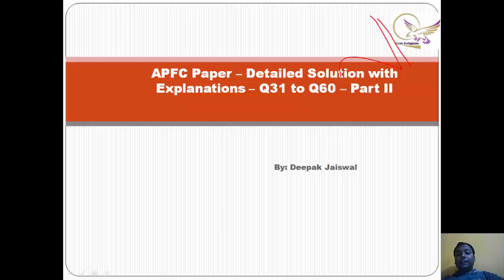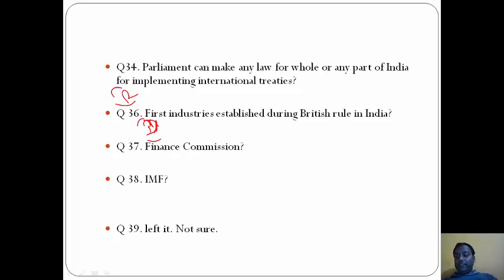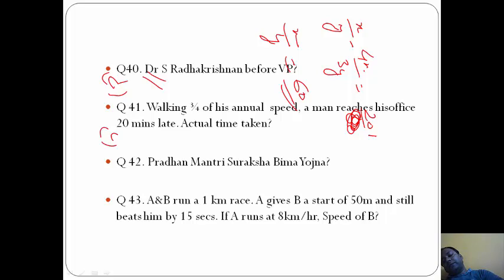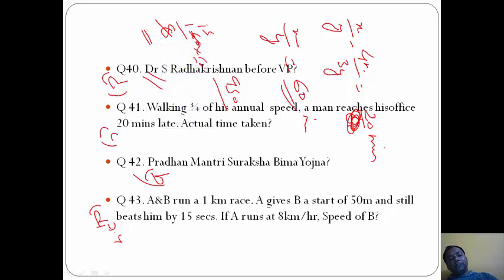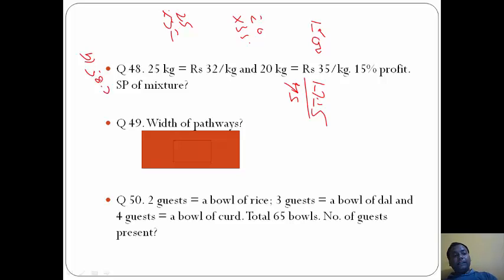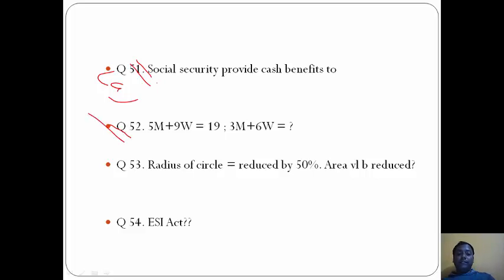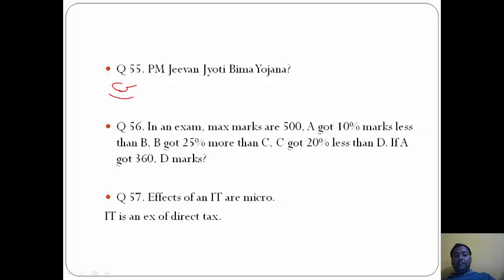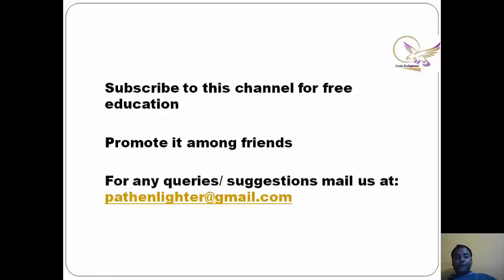Detailed Solution with explanations of APFC Paper 2015 - Part II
Q 31 to Q 60 of Series C APFC paper held on 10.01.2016 with detailed explanation and solution